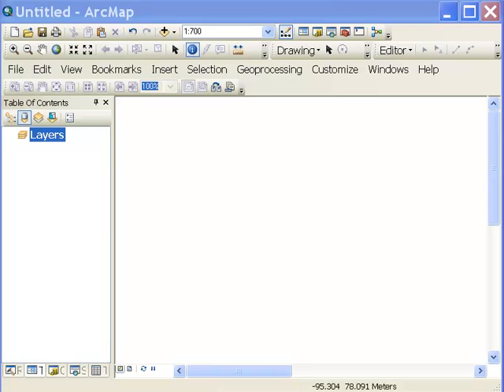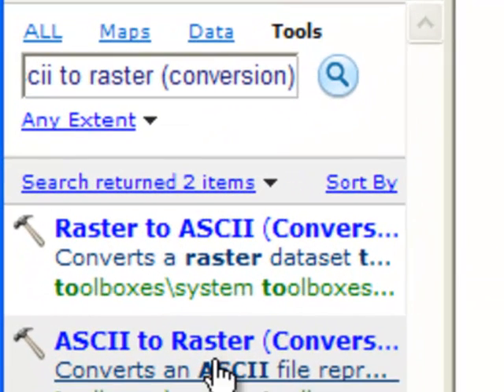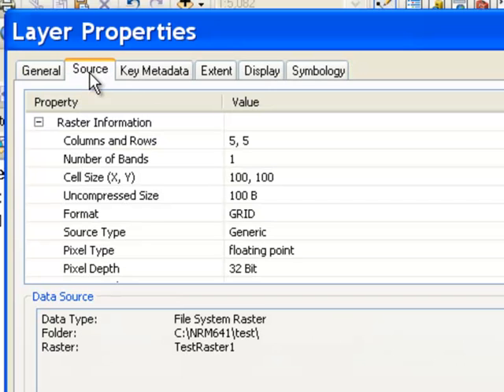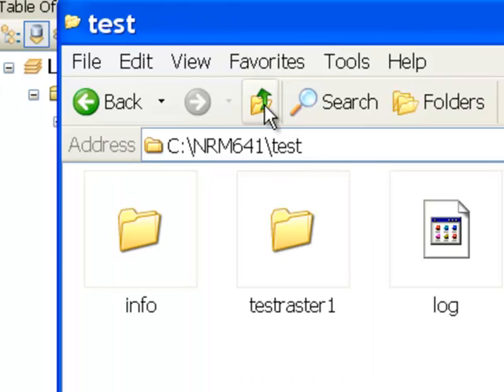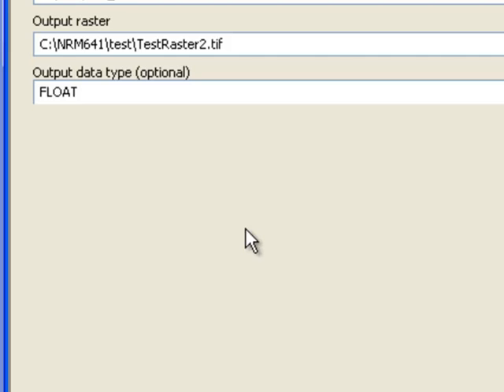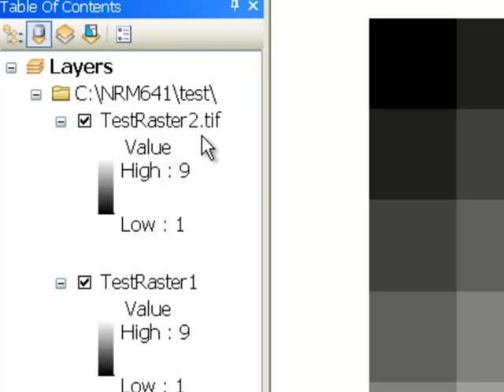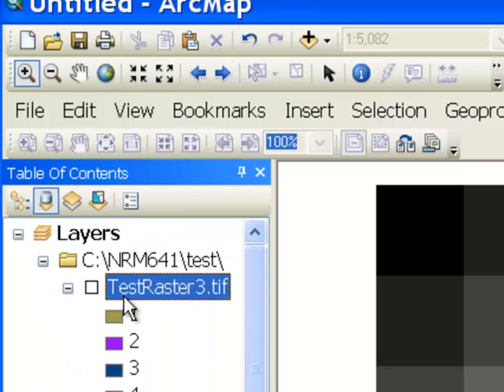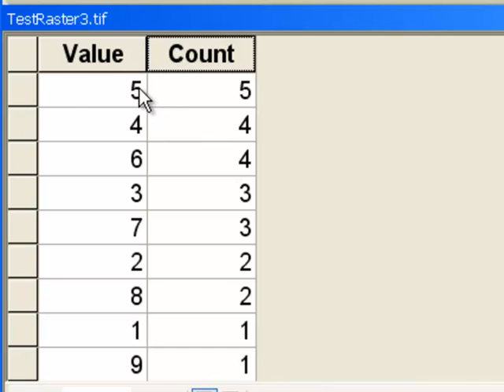Raster Surprises in ArcGIS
In this session we cover raster surprises that do not exist with points/lines/polygons in ArcGIS.  You will create a test raster to learn about these potential raster surprises.